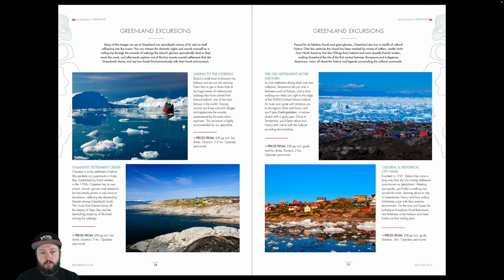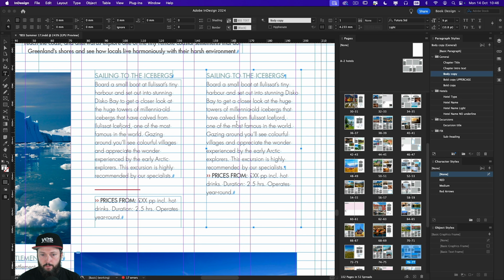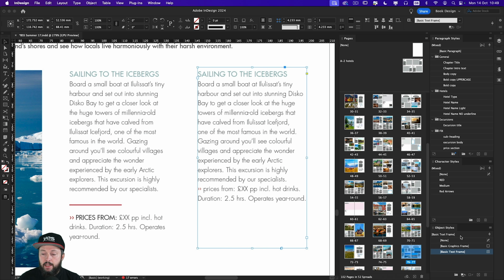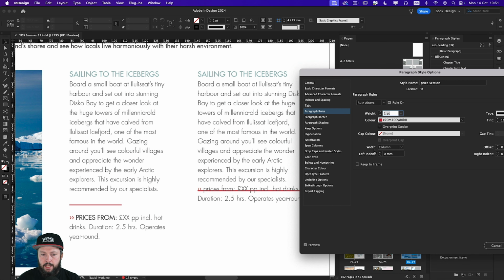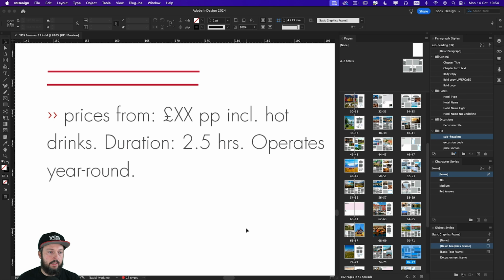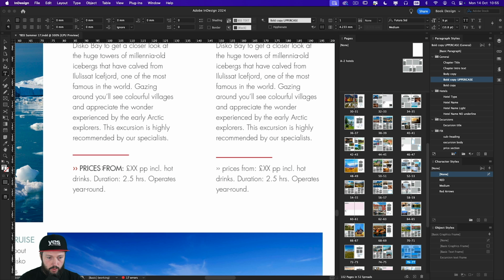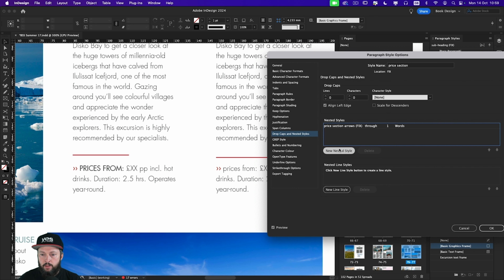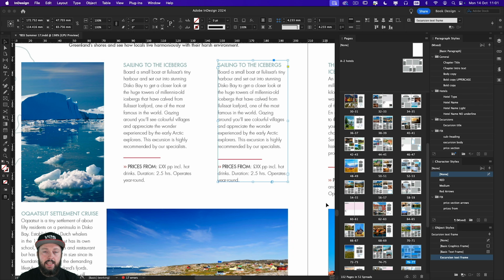How to use text styles in Adobe InDesign like a pro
Learn how to use text styles in Adobe InDesign to make your work effective and help to maintain consistency for long-format documents like catalogues, magazines, brochures and books.

00:00 Intro
00:27 Text Blocks
03:30 Next Styles Feature / Object Style
05:25 Rules
08:38 My monitor
09:44 Price section
13:36 Finishing Touches